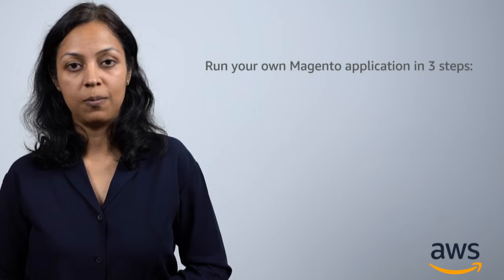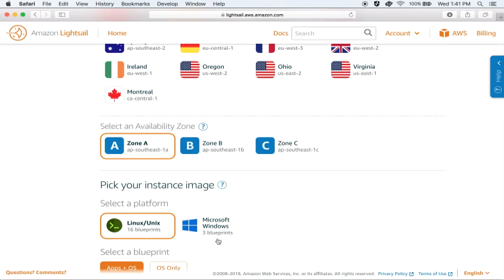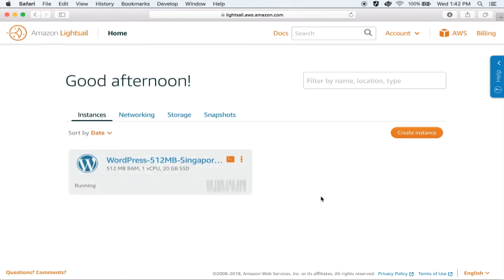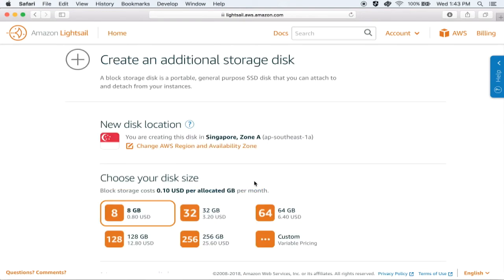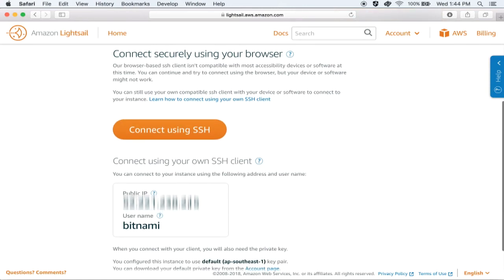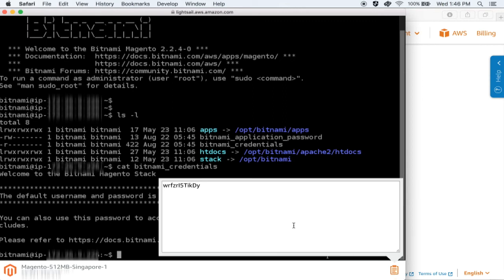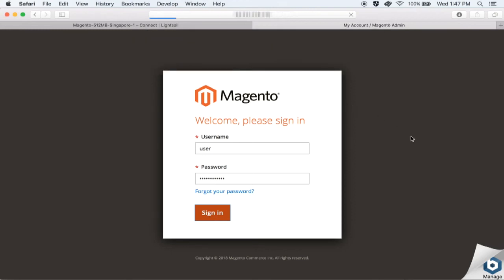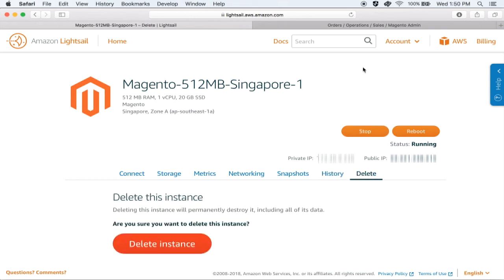Building an eCommerce Store with Magento and AWS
We will discuss best practices for deploying Magento on AWS using services such as Amazon Elastic Compute Cloud (Amazon EC2), Amazon Virtual Private Cloud (Amazon VPC), Amazon Relational Database Service (Amazon RDS), and Amazon Simple Storage System (Amazon S3).

Presenter: Arthi Jaganathan, Solutions Architect, AWS.